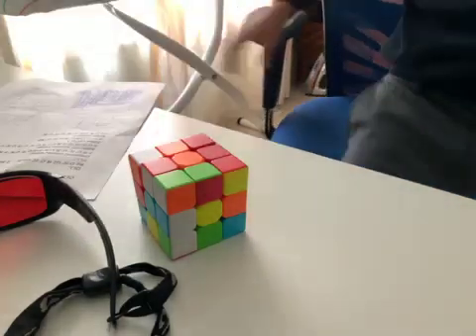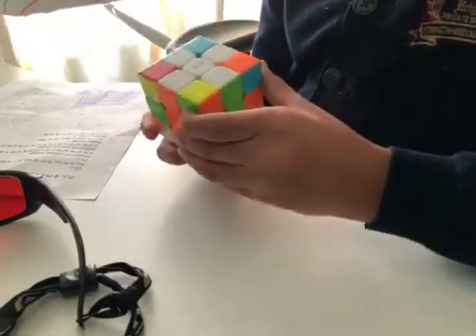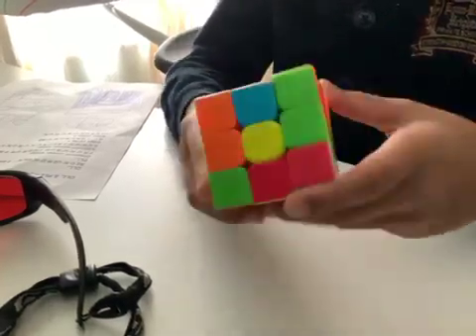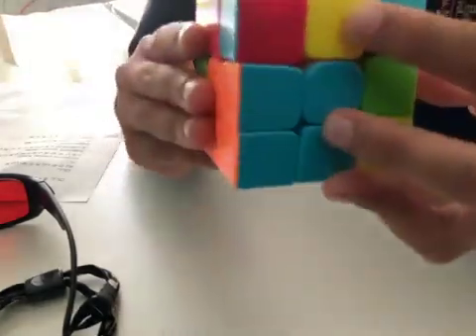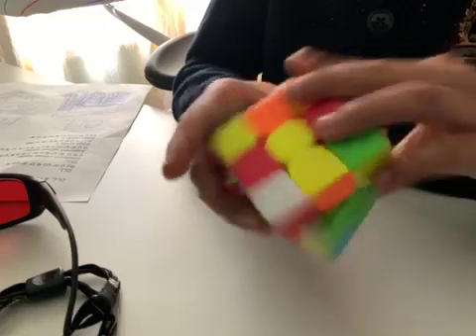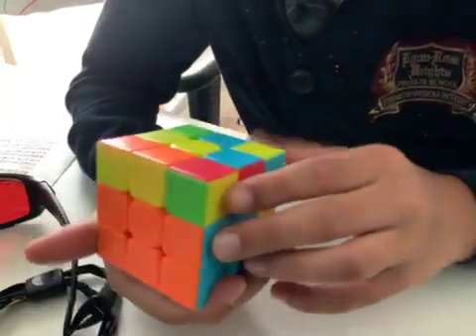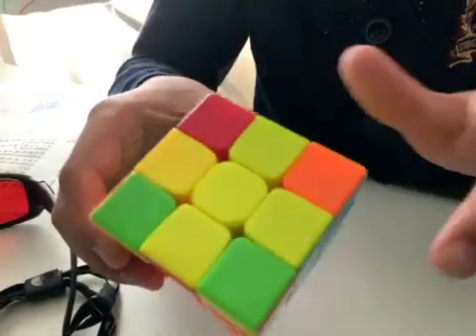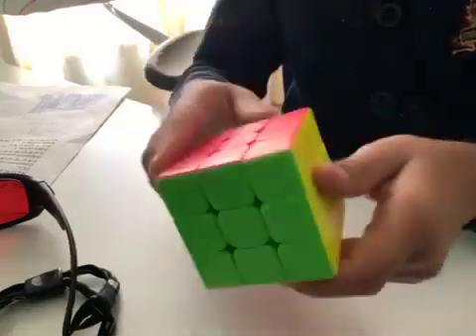Solving the cube using CFOP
In this video I will describe how do you solve the cube using CFOP